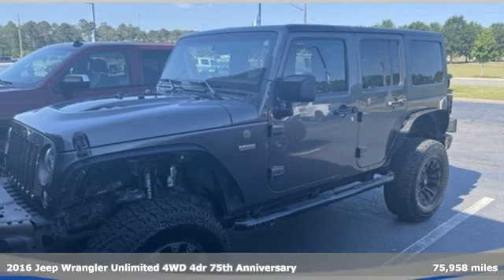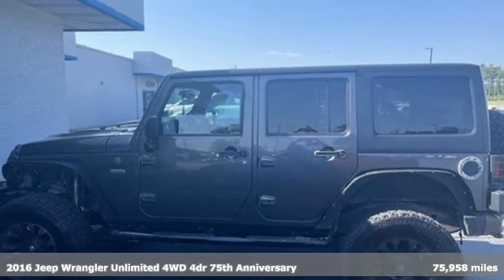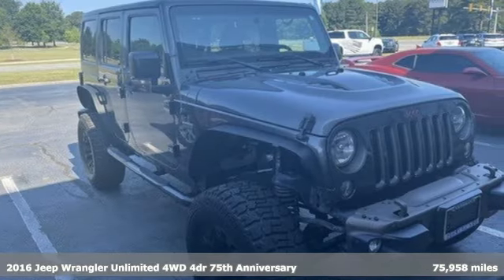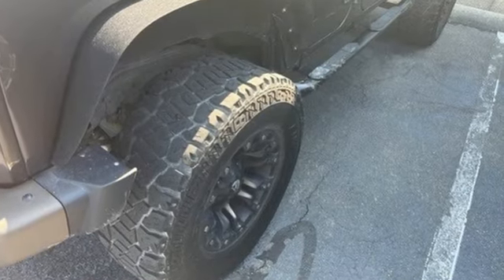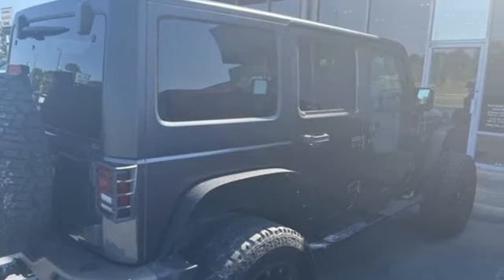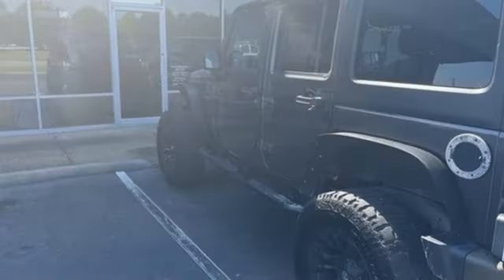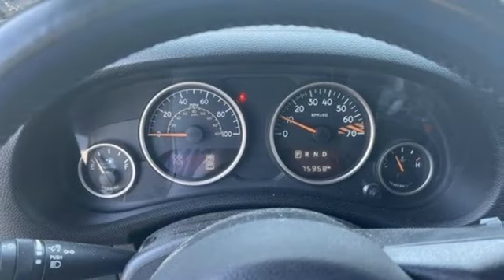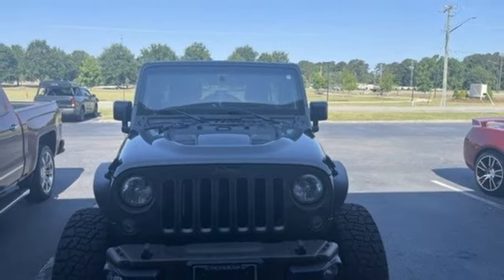2016 Jeep Wrangler Unlimited Smithfield NC Selma, NC GC0450A - SOLD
Year: 2016
Make: Jeep
Model: Wrangler Unlimited
Trim: 75th Anniversary
Engine: 6 3.6 L
Transmission: Automatic
Color: Granite Crystal Metallic Clearcoat
Interior: Black
Mileage: 75958
Stock #: GC0450A
VIN: 1C4BJWEG3GL220563
Granite Crystal Metallic Clearcoat 2016 Jeep Wrangler Unlimited Sahara 4WD 5-Speed Automatic 3.6L V6 24V VVT Connectivity Group (Leather Wrapped Steering Wheel, Remote USB Port, Tire Pressure Monitoring Display, Uconnect Voice Command w/Bluetooth, and Vehicle Information Center), Quick Order Package 24H 75th Anniversary (75th Anniversary Badge, Body Color Grille w/Bronze Accent, Bronze Jeep Grille Badge, Bronze Trail Rated Badge, Chrome/Leather Wrapped Shift Knob, Hood w/Power Dome, MOPAR Slush Mats, Moroccan Sun Interior Accents, Painted Rear Bumper, Premium Black Sunrider Soft Top, and Sunrider Soft Top), 18 x 7.5 Polished Satin Carbon Wheels, 3.21 Rear Axle Ratio, 4-Wheel Disc Brakes, 5-Year SIRIUSXM Travel Link Service, 8 Speakers, ABS brakes, Air Conditioning, Alloy wheels, AM/FM radio: SiriusXM, Audio Jack Input for Mobile Devices, Auto-dimming Rear-View mirror, Black 3-Piece Hard Top, Brake assist, CD player, Cloth Seats w/Adjustable Head Restraints, Compass, Driver door bin, Driver vanity mirror, Dual front impact airbags, Electronic Stability Control, Freedom Panel Storage Bag, Front anti-roll bar, Front Bucket Seats, Front Center Armrest w/Storage, Front fog lights, Front reading lights, Fully automatic headlights, GPS Navigation, Heated door mirrors, Heavy Duty Suspension w/Gas Shocks, Illuminated entry, Integrated roll-over protection, Leather steering wheel, Low tire pressure warning, Occupant sensing airbag, Outside temperature display, Panic alarm, Passenger door bin, Passenger vanity mirror, Power door mirrors, Power steering, Power windows, Radio data system, Radio: 130, Radio: 430N, Rear anti-roll bar, Rear Window Defroster, Remote keyless entry, Security system, SIRIUSXM Travel Link, Speed control, Split folding rear seat, Steering wheel mounted audio controls, Tachometer, Tilt steering wheel, Traction control, Trip computer, and Variably intermittent wipers.Recent Arrival!

Address:
1115 North Bright Leaf Blvd